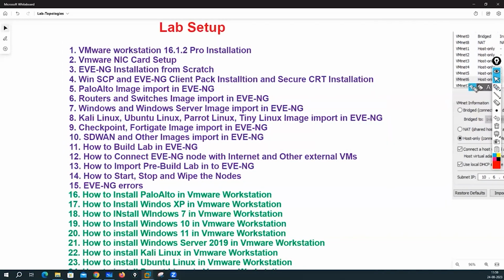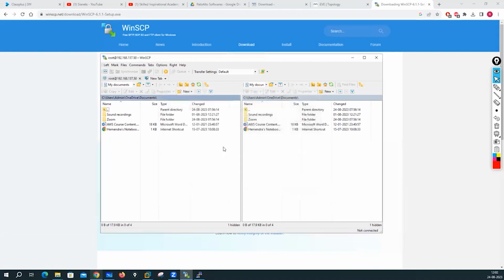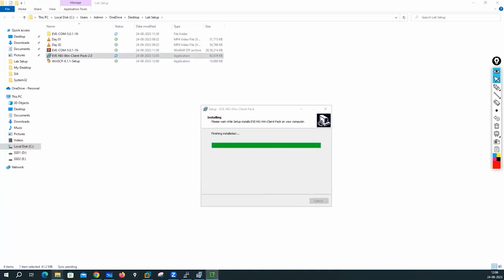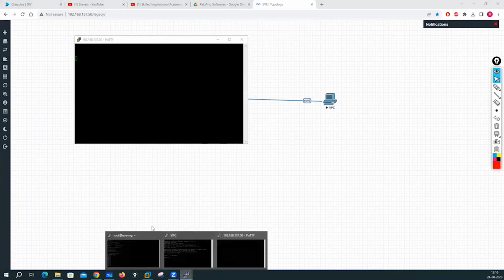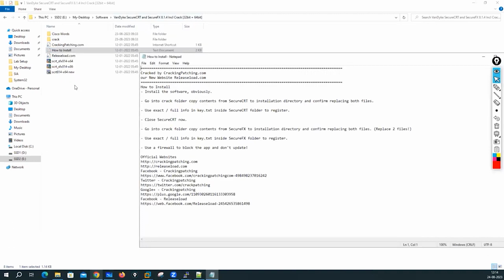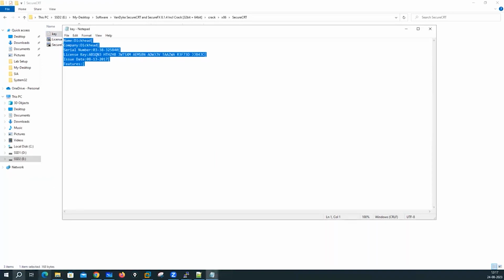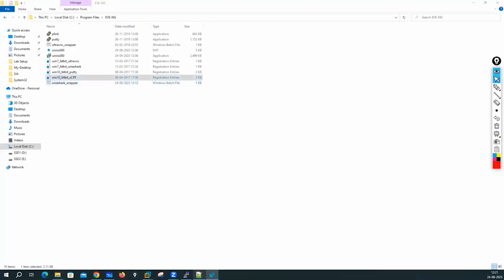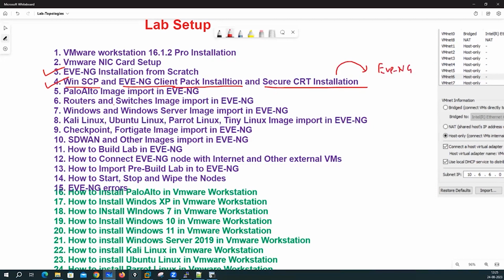SecureCRT, WinSCP, and EVE-NG Client Pack Installation | EVE-NG & Network Lab Setup Training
🚀 Ready to optimize your EVE-NG setup? Join us for this essential tutorial in our EVE-NG & Network Lab Setup Training series! In this video, we guide you through the installation of SecureCRT, WinSCP, and the EVE-NG Client Pack, empowering you with the tools needed to streamline your network lab environment. Whether you're a network enthusiast, IT professional, or student, this tutorial equips you with the skills to enhance your networking journey! 🌐

4 Firewall Combo(Palo Alto, Fortigate, Checkpoint and F5 Advanced WAF)

🚀 Ready to take your network lab to the next level? Join us for Part 3 of our training series and master VMware Virtual Network Adapter setup for EVE-NG!